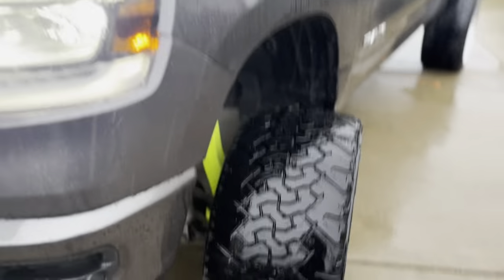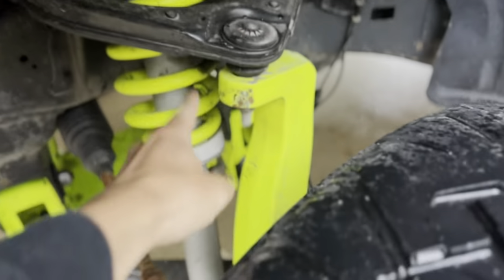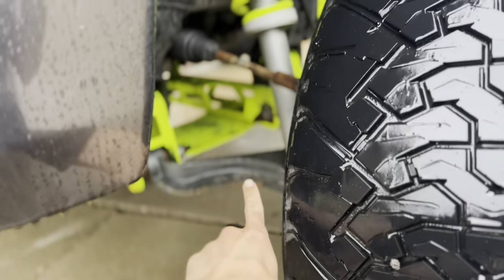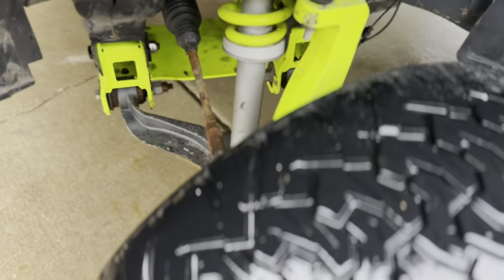DON'T RUN SUPER WIDE WHEELS ON YOUR DAILY DRIVEN TRUCK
In this video I explain why you shouldn't run super wide wheels on your half ton trucks. I love the look but it gets very expensive very fast. I would only recommend if its a show truck or you drive it on the weekend.